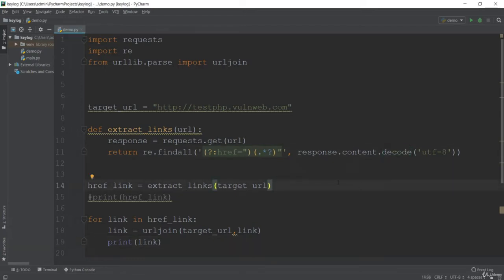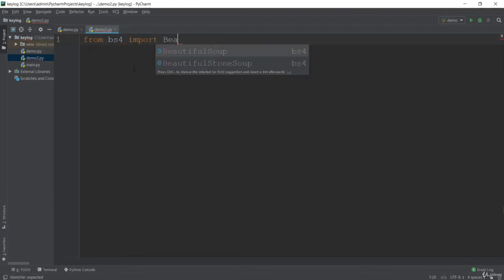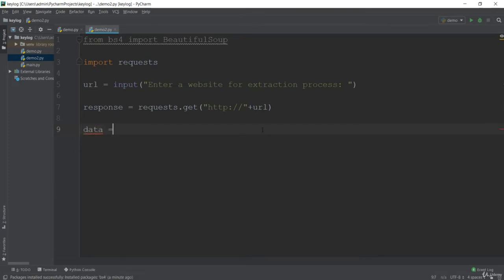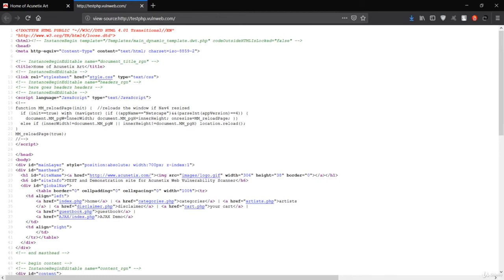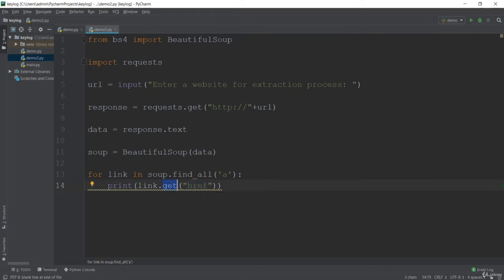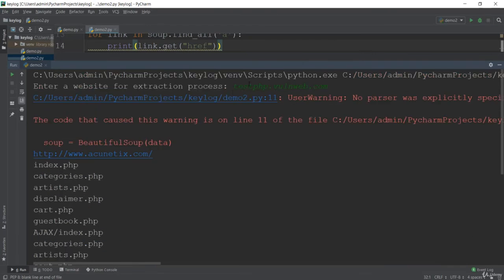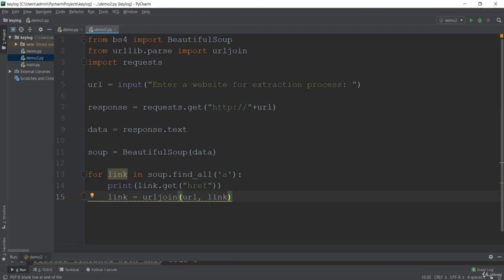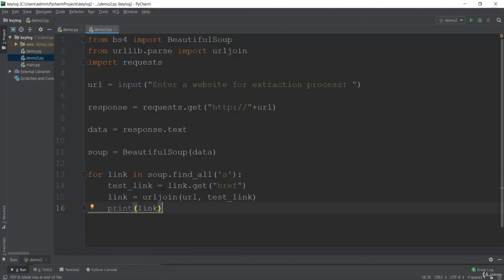BeautifulSoup Easy method to make Crawler with python | Web Crawler with Python | HackVenom